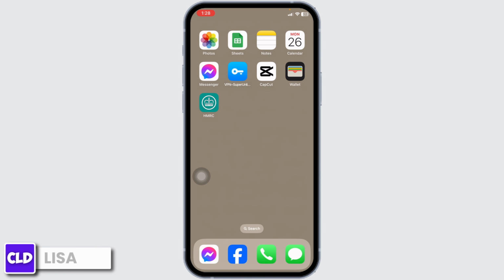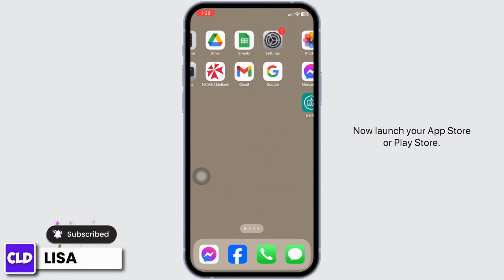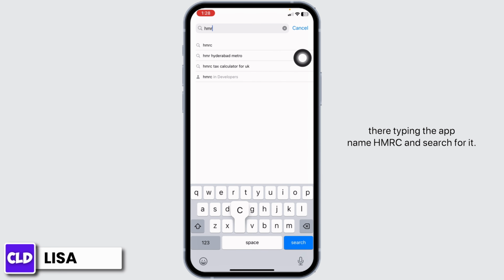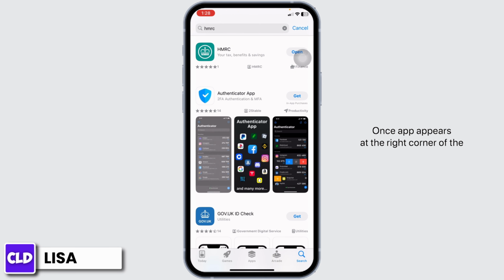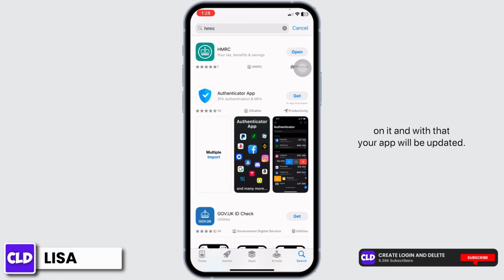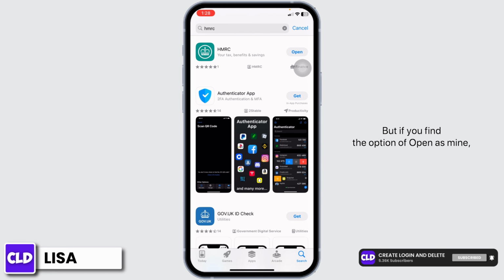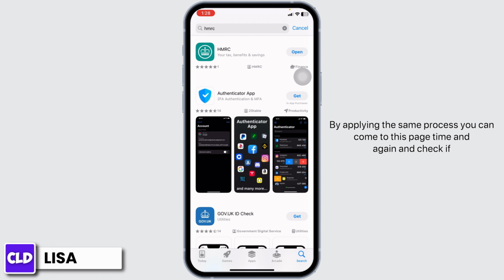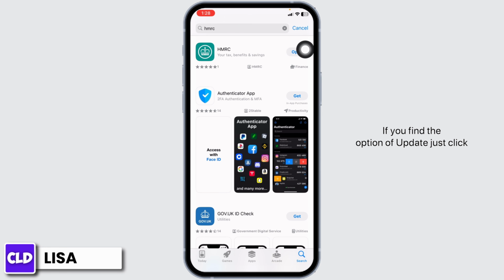How To Update HMRC App 2024 (FULL GUIDE)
Tutorial On How To Update HMRC App 2024.

Welcome to Create Login And Delete! In this video, we're providing a full guide on how to update the HMRC App in 2024. Whether you're using an Android or iPhone device, we've got you covered with step-by-step instructions to ensure your app is up to date with the latest features and security updates.

Join us as we explore the process of updating the HMRC App on both Android and iPhone platforms. This guide is essential for keeping your app functioning smoothly and accessing the latest tools provided by HMRC.

🔑 Topics Covered:

Update HMRC App Android: Detailed instructions for Android users on how to update the HMRC App to the latest version.

Update HMRC App iPhone: Step-by-step guide for iPhone users to download and install the newest update of the HMRC App.

Update HMRC App 2024: General overview and tips for updating the HMRC App in 2024, applicable to all users.

🕒 Timestamps for Easy Navigation:
0:00 - Introduction
0:20 - Updating HMRC App on Android
0:40 - Updating HMRC App on iPhone

Whether you're a first-time user or a seasoned HMRC App user, this guide will help you navigate the update process effortlessly.